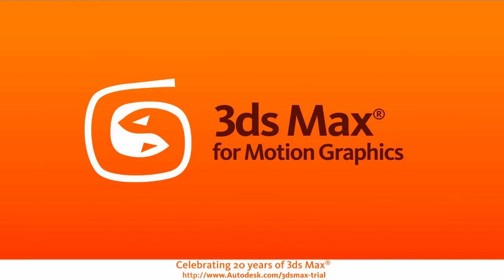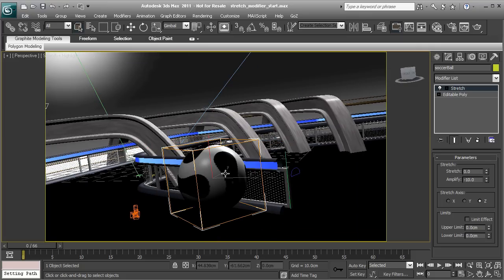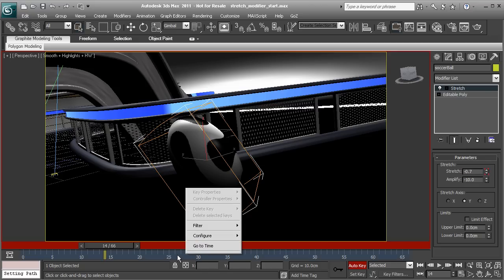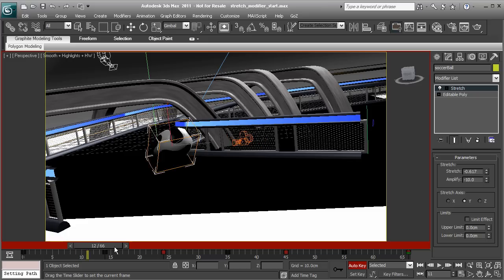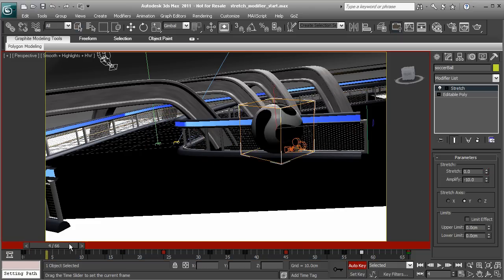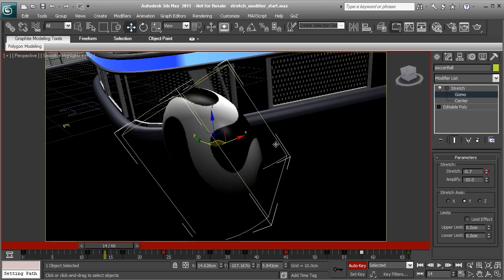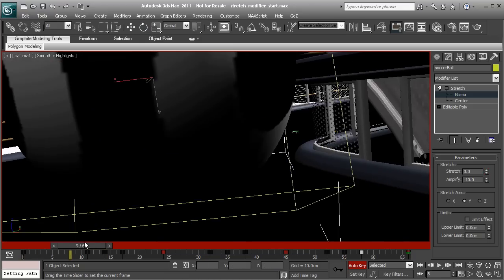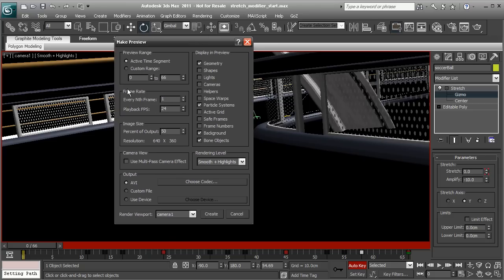Adding Squash and Stretch with the Stretch Modifier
In this lesson we will learn how to create squash and stretch deformations with the Stretch Modifier.